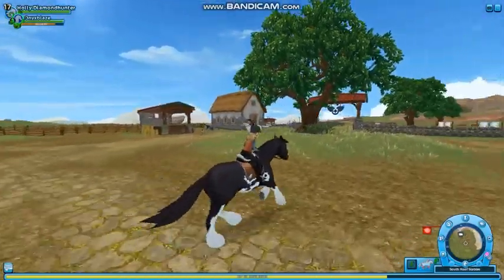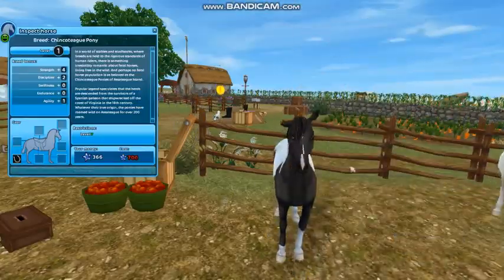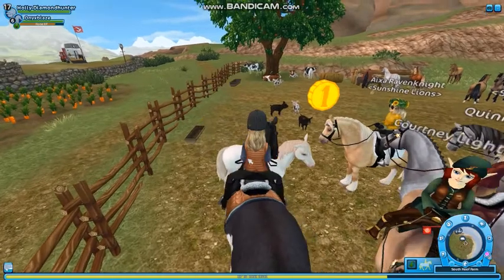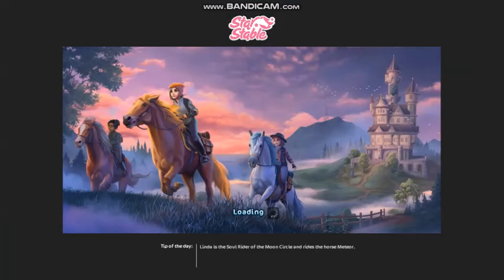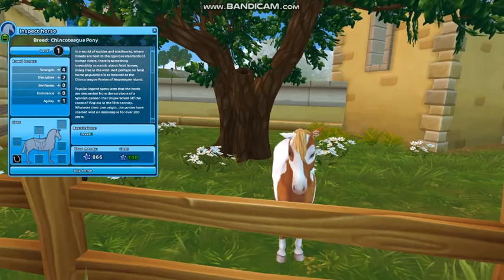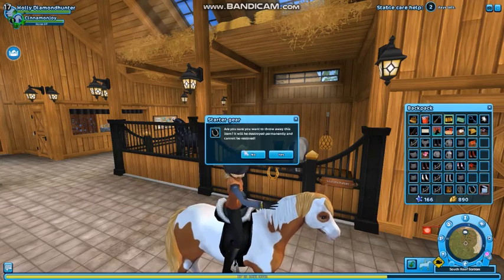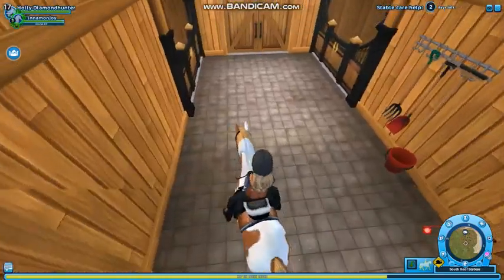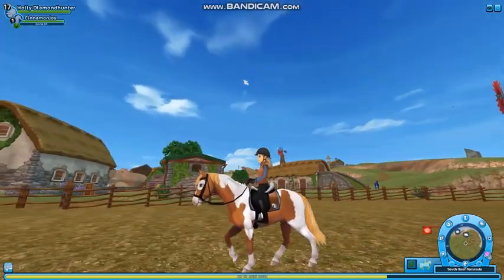Buying the new the updated Chincoteague Pony! - Star Stable Online